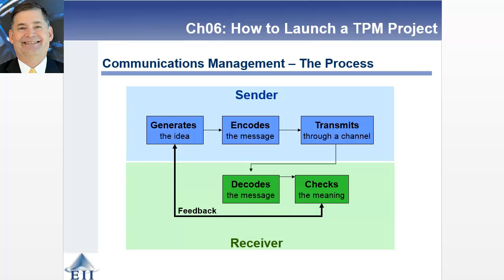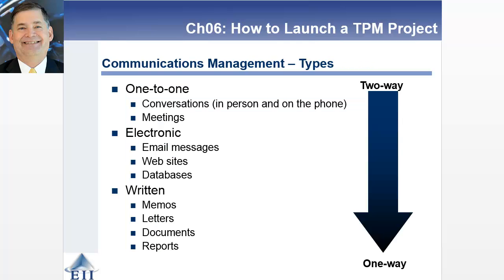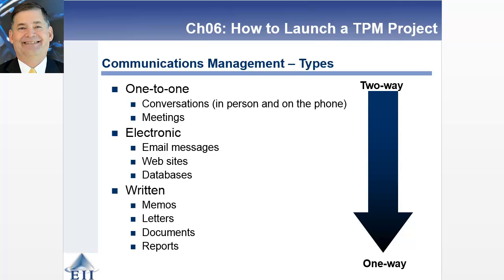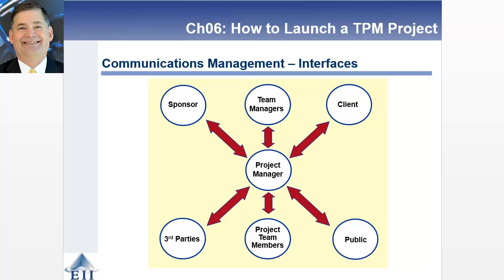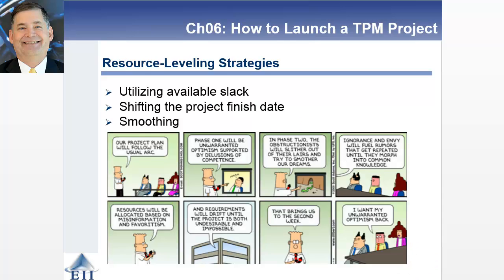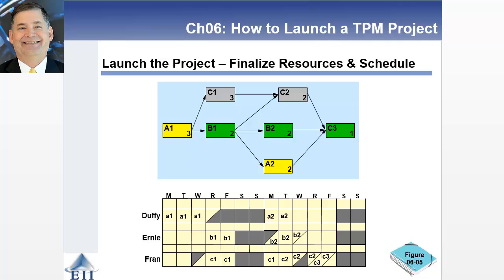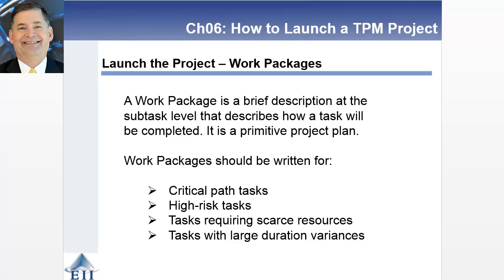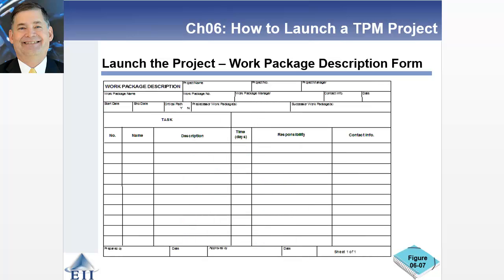Launching a Traditional Project 6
This is the sixth of six videos exploring how to launch a traditional project mangement project. During this video, I examine team communications and assigning resources.